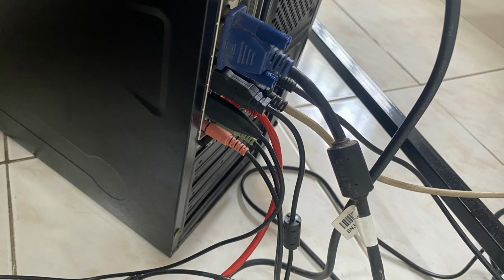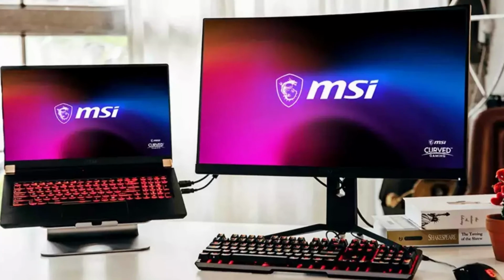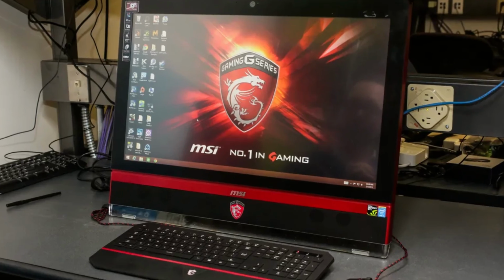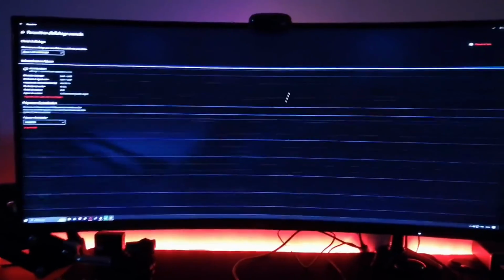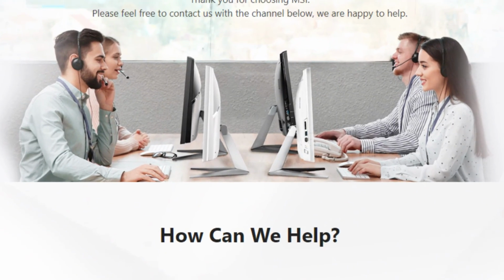MSI Monitor Flickering Fixed Easily and Quickly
Are you struggling with your MSI monitor flickering issues? In this video, we provide a simple and effective solution to fix that annoying flicker quickly!

Whether you're using your monitor for gaming, work, or general use, monitor flickering can be incredibly frustrating and can impact your productivity and gaming experience.

Join us as we walk you through step-by-step methods to troubleshoot and resolve flickering problems with your MSI monitor.

We will cover various causes of flickering, including refresh rates, cable connections, and graphics settings.

You’ll learn how to adjust your settings and what to check to ensure a stable and clear display.

Don't let flickering ruin your experience any longer! Watch now and find out how to get your MSI monitor back to optimal performance in no time.